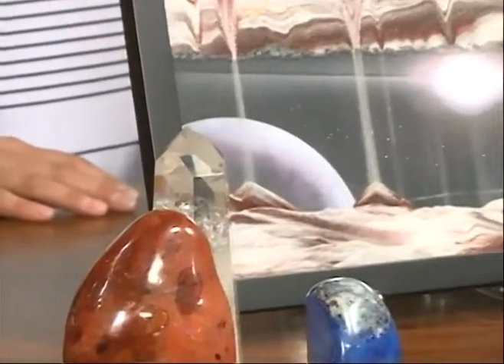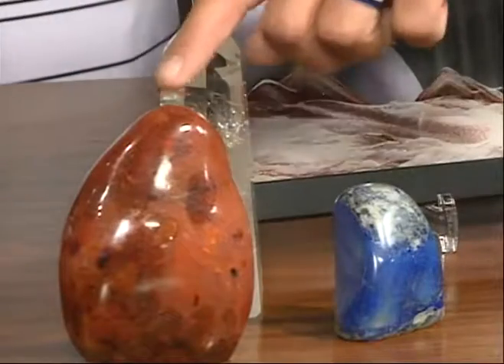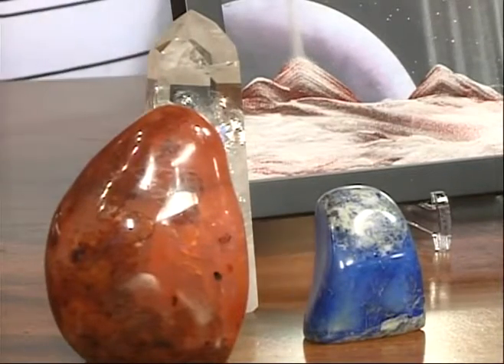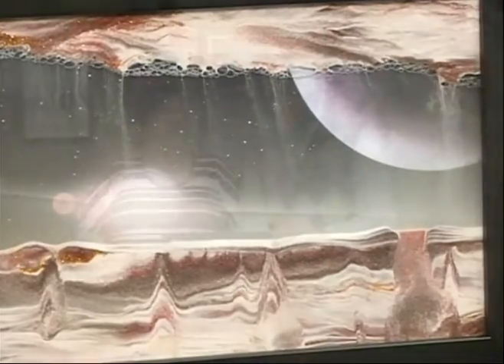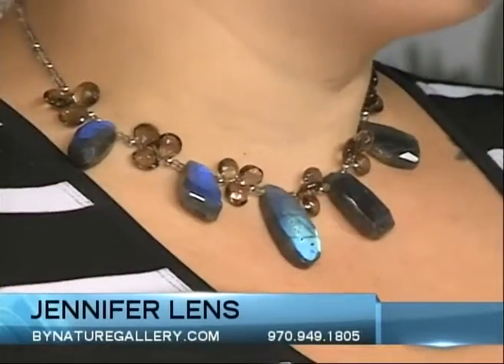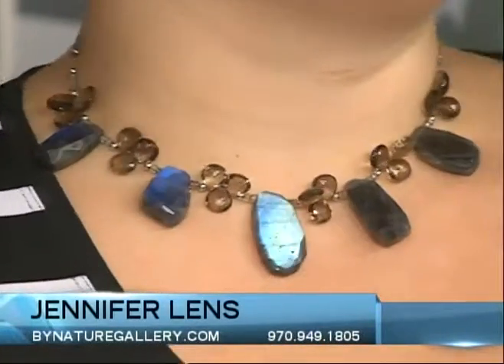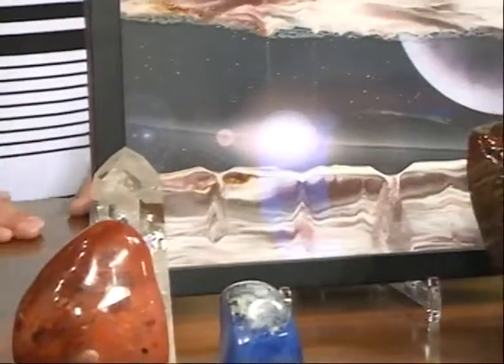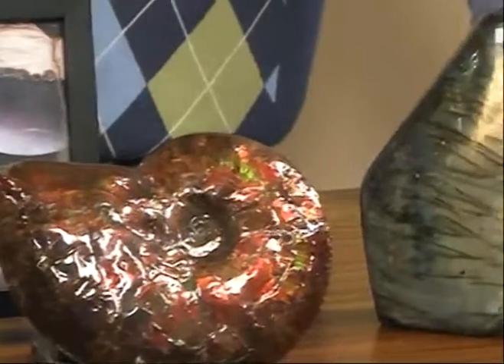By Nature Gallery Jennifer Lens 07.02.16 Good Morning Vail